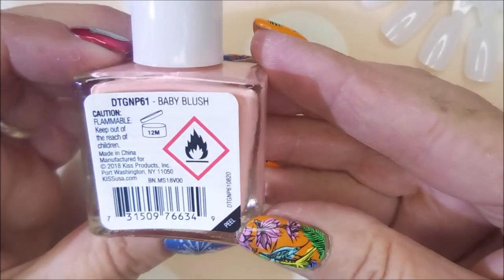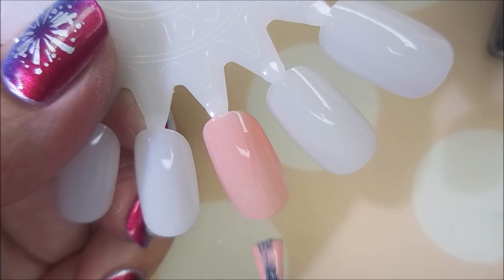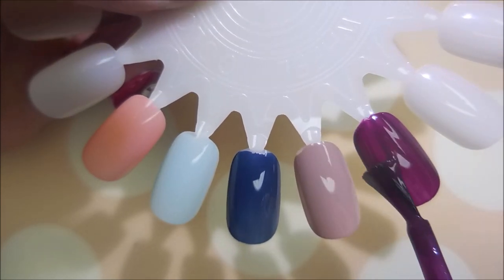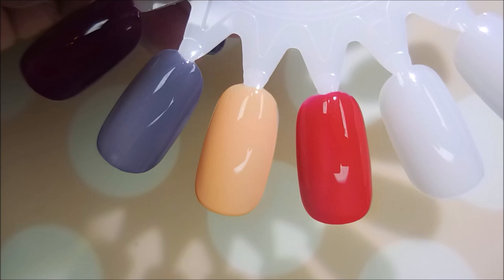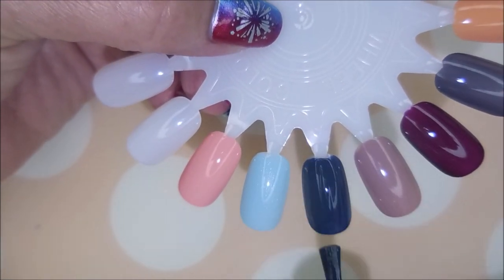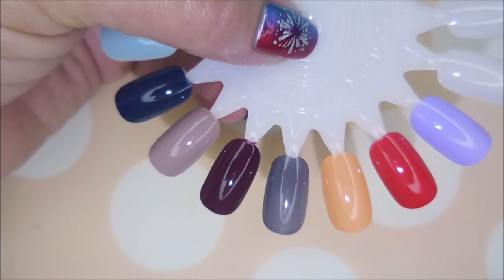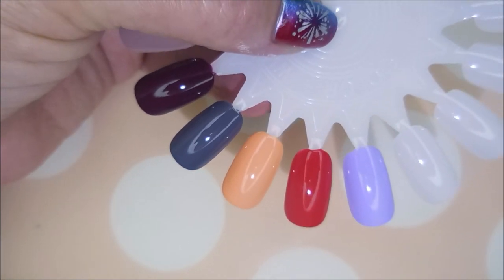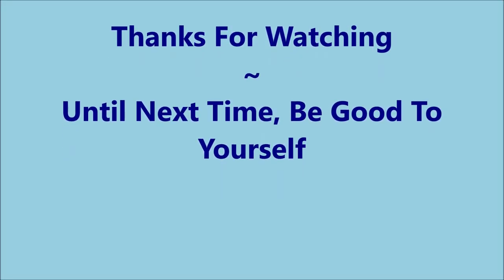More Kiss Gel Strong Swatches